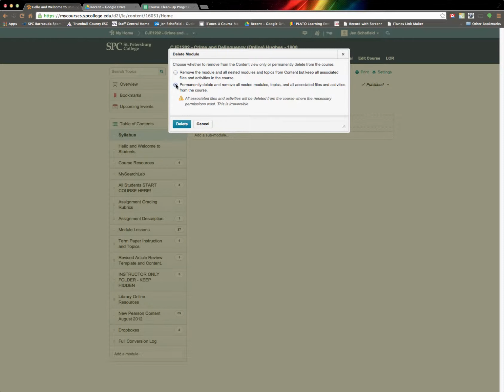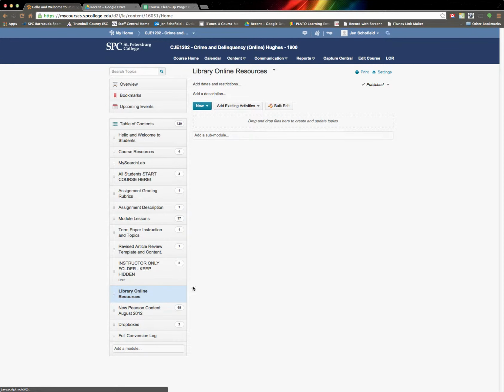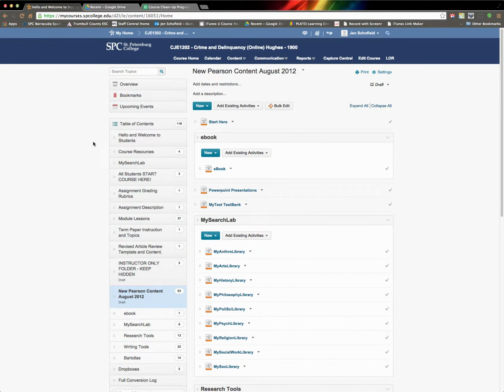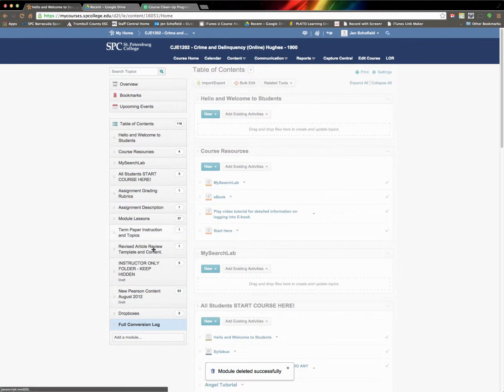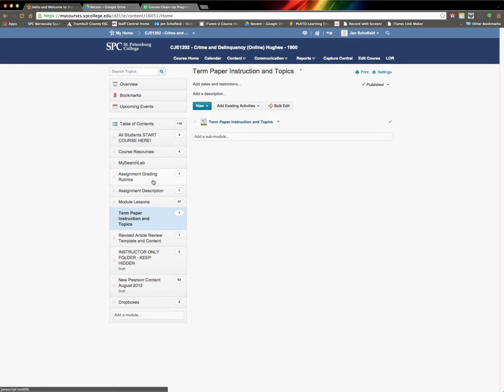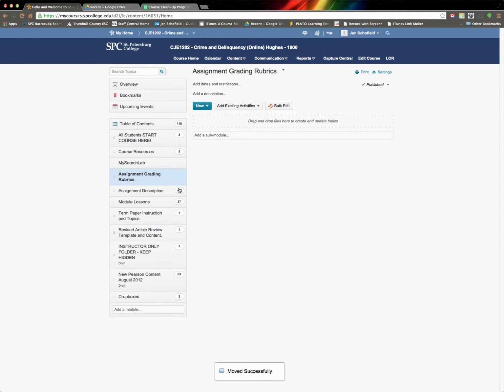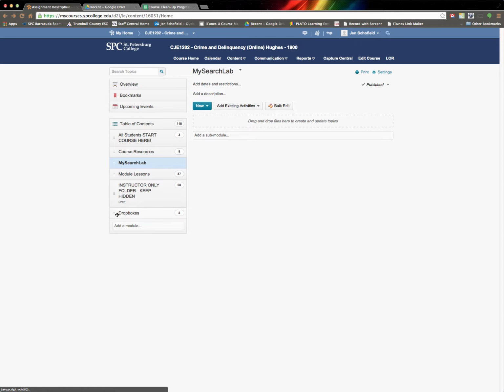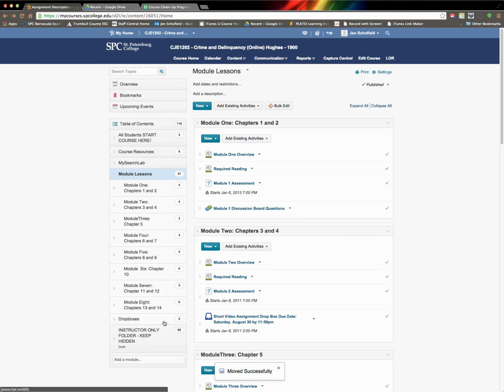D2L Pro-Tip for Prep - Table of Contents